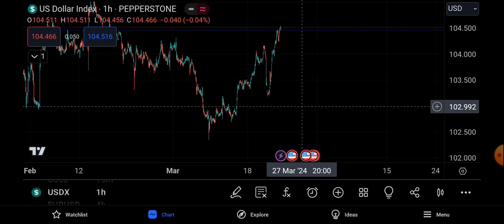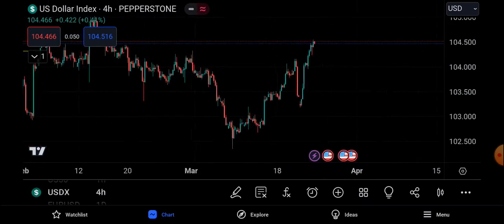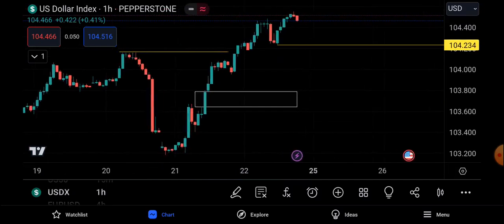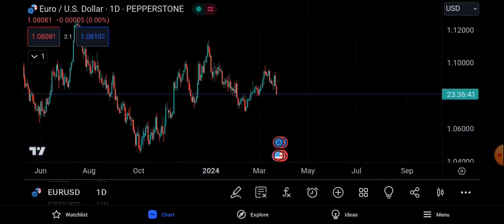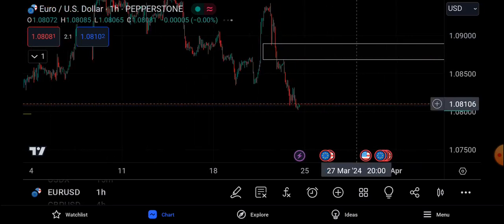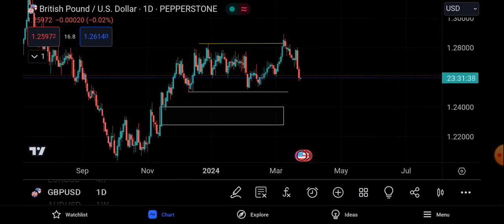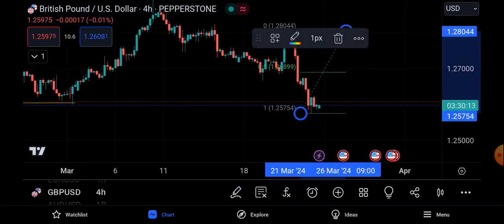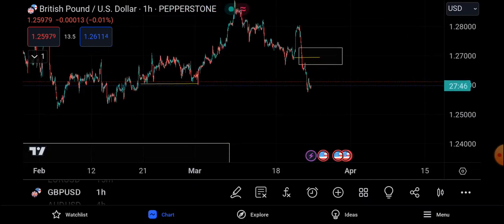[Market Outlook] DXY, EURUSD, GBPUSD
in the video kafula share bias and possible draws on liquidity for  DXY, EUR/USD & GBP/USD.